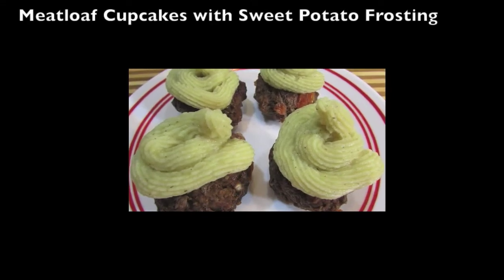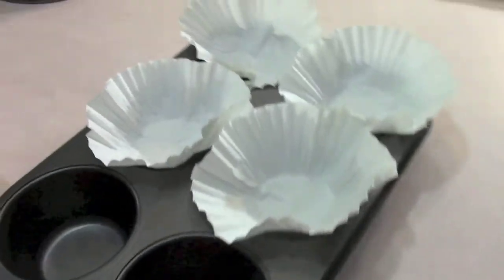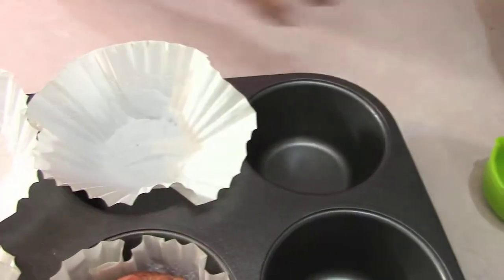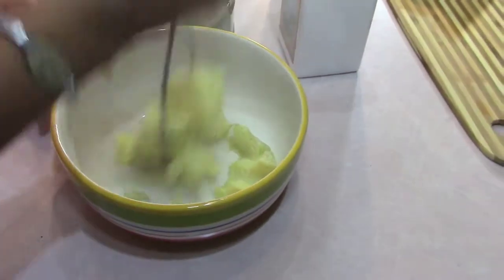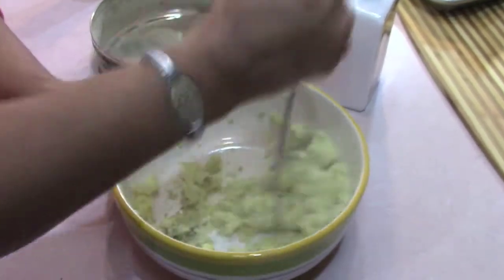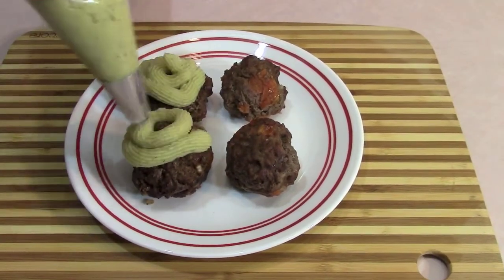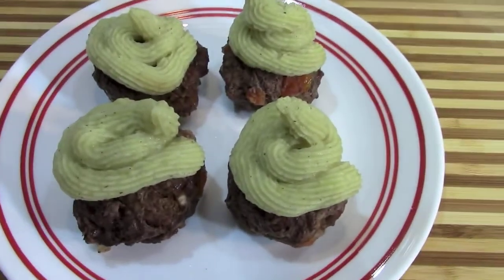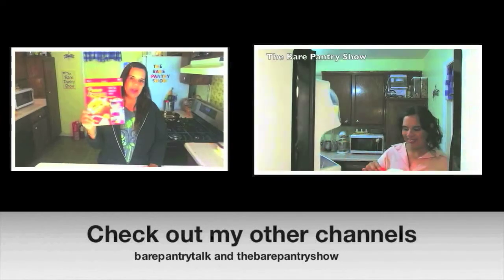Meatloaf Cupcakes with Sweet Potato Frosting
This is a different spin on boring meatloaf and mashed potatoes. I make the meat into a cupcake and then  used the potato as frosting.
This is fun meal to make for children.